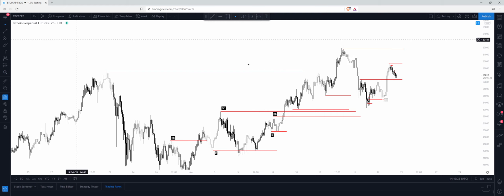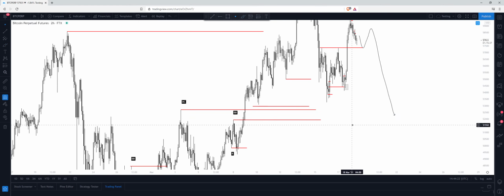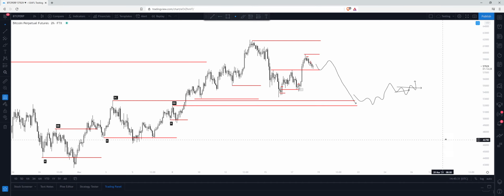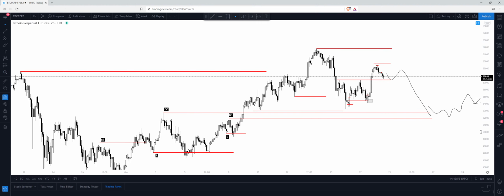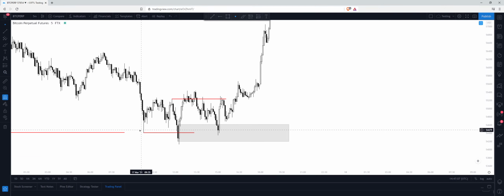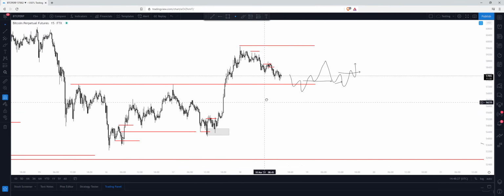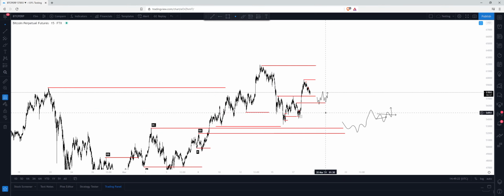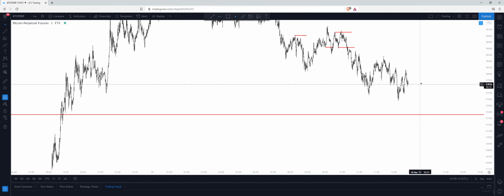Crypto Market Update EP 4 | Iffy market conditions | BTC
The EIEO strategy is now available to purchase!